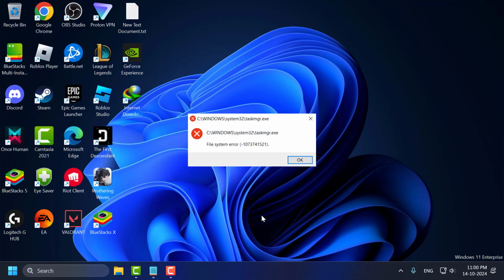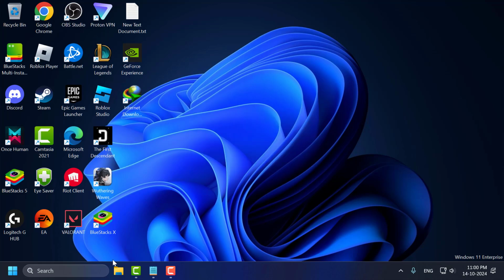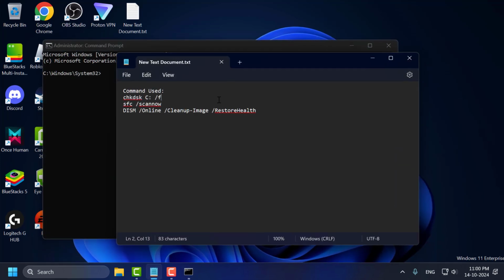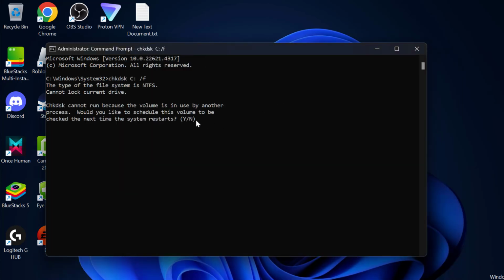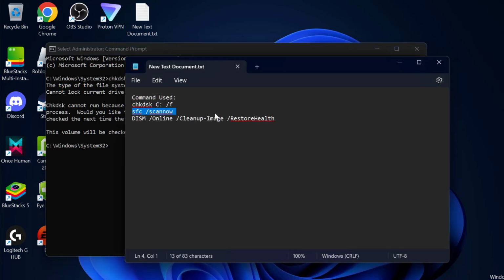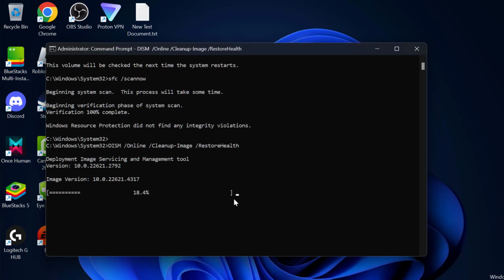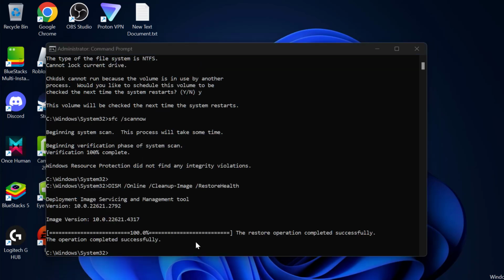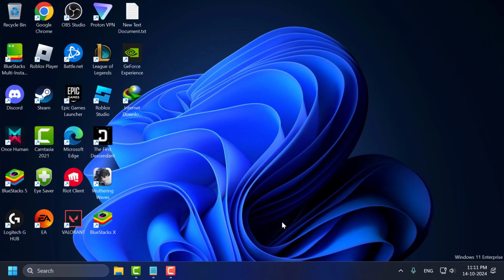How to Fix the File System Error 1073741521 in Windows 10/11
The File System Error 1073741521 in Windows 10/11 is often related to permission issues or system file corruption. To fix this, start by running the System File Checker (SFC). Open Command Prompt as an administrator and type sfc /scannow to repair corrupted system files. You can also check for Windows updates and ensure your system is up to date. If the error persists, try running the DISM tool by typing DISM /Online /Cleanup-Image /RestoreHealth in Command Prompt to repair the Windows image.

Command Used:
chkdsk C: /f
sfc /scannow

00:00 Intro
00:13 Solution